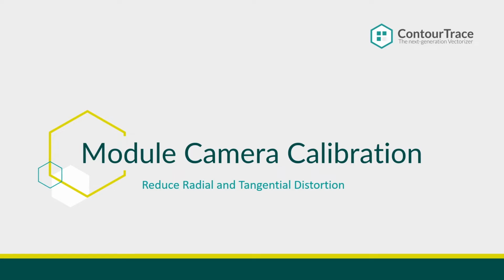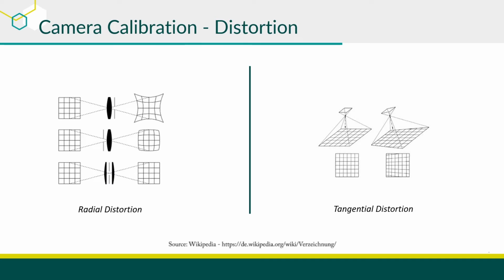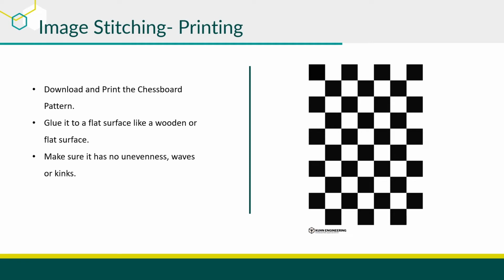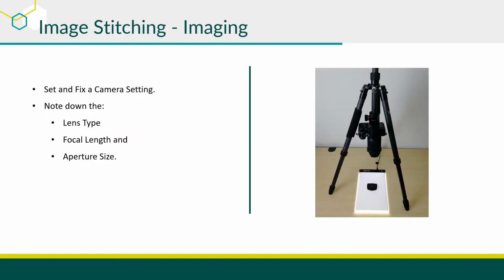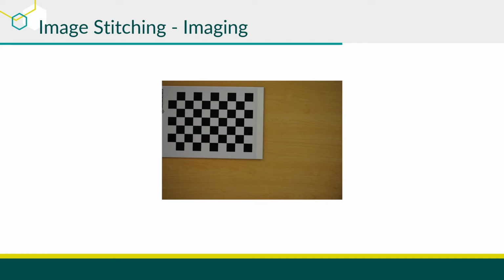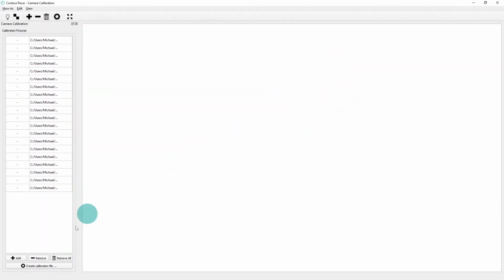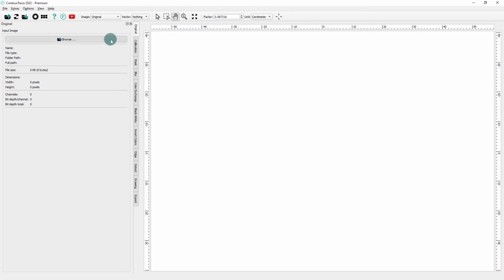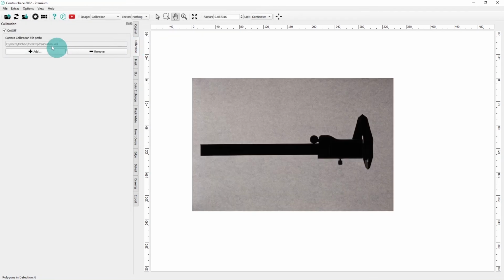ContourTrace - Camera Calibration, reduce Radial and Tangential Distortion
🎧 Multiple AUDIO TRACKS are available.
Please select your preferred language in the video settings.

🔍 What is ContourTrace?

ContourTrace - Your solution for fast and precise contour extraction and export.

ContourTrace is a software that allows you to extract contours and splines from images and export them to DXF or SVG format.
Typical use cases are e.g. the extraction of tool contours for the creation of shadow boards.

Learn how to create and apply a camera calibration file in ContourTrace to reduce radial and tangential lens distortions. This video explains how camera inaccuracies affect contour extraction, how to generate a calibration file using a chessboard pattern, and how to apply it in ContourTrace to achieve more accurate, distortion-free images for precise contour extraction.

📚 Helpful resources